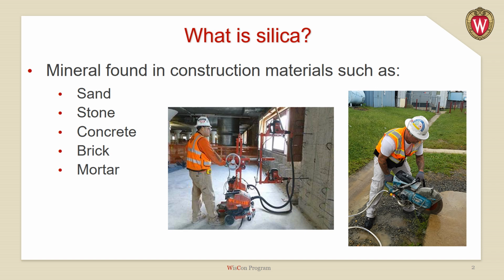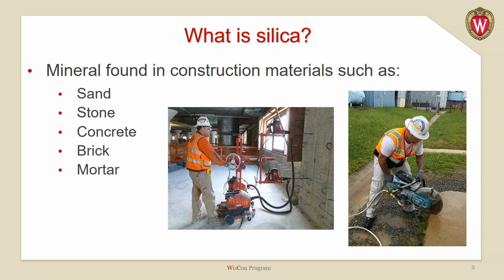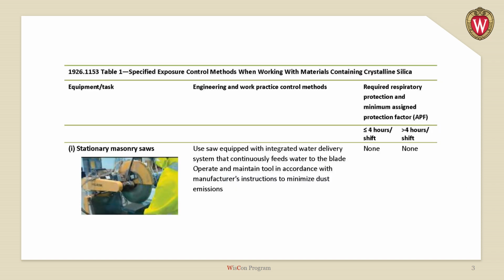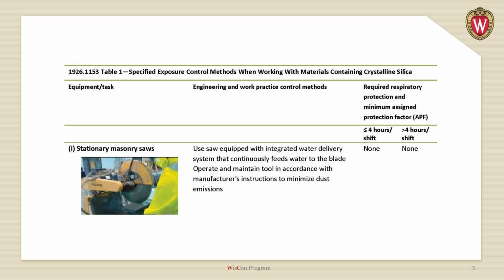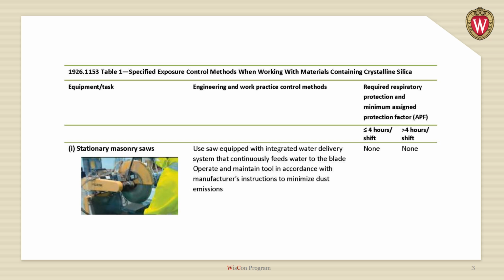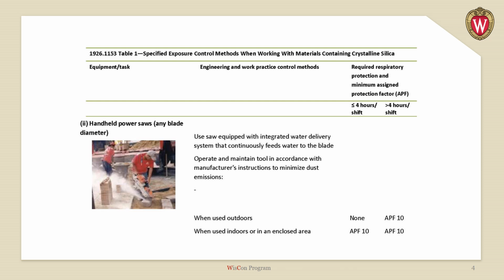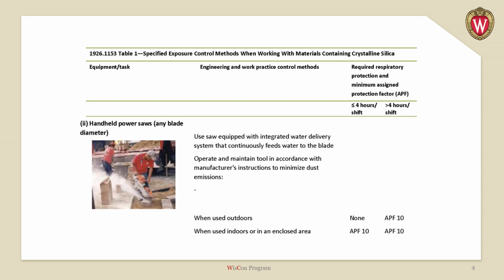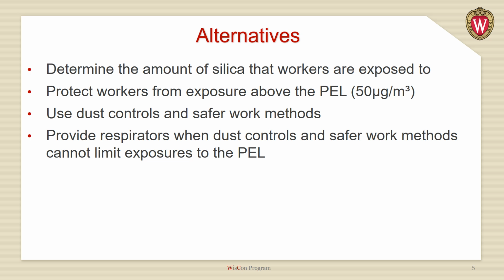WisCon Webinar: Silica in Construction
This webinar contains information on silica in the construction industry and its hazards, properties, and exposure control methods.